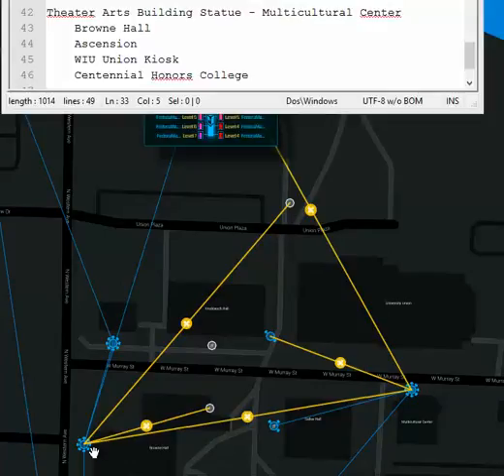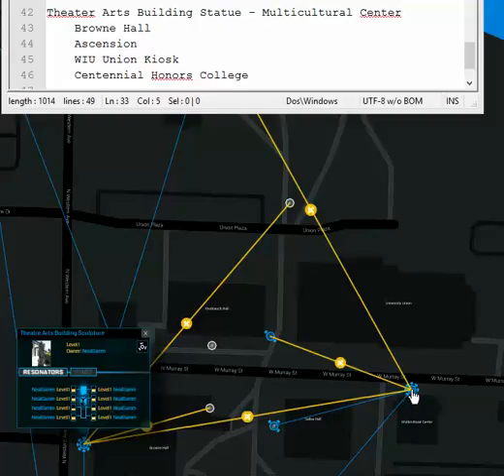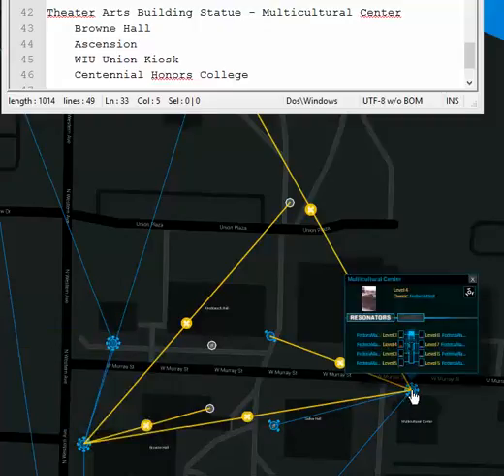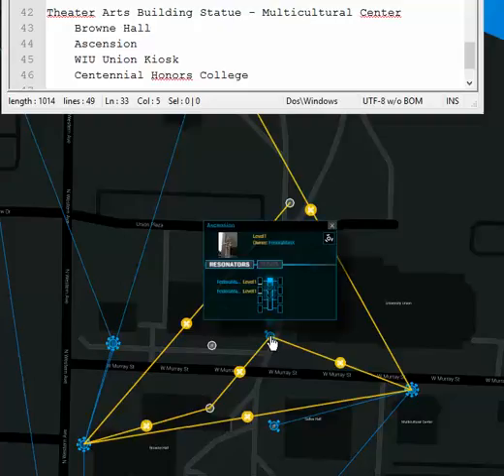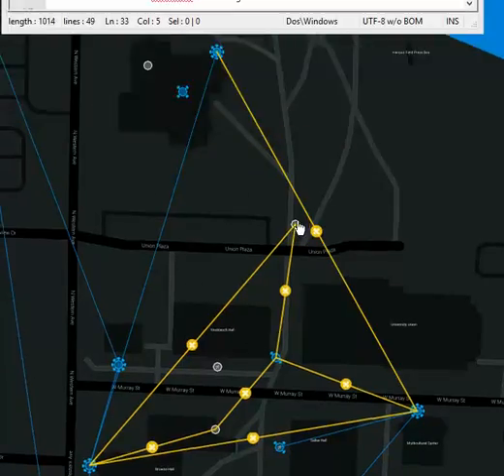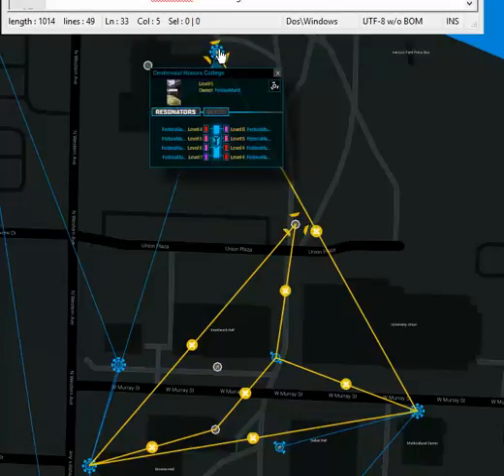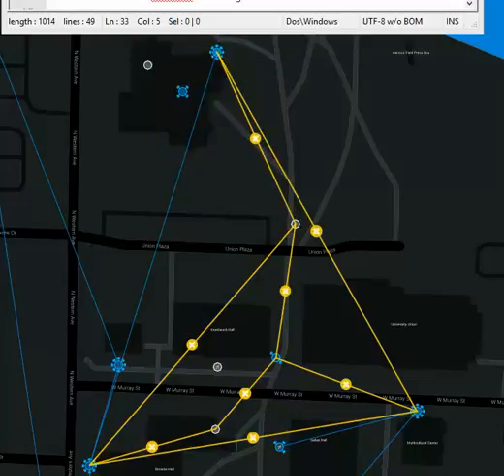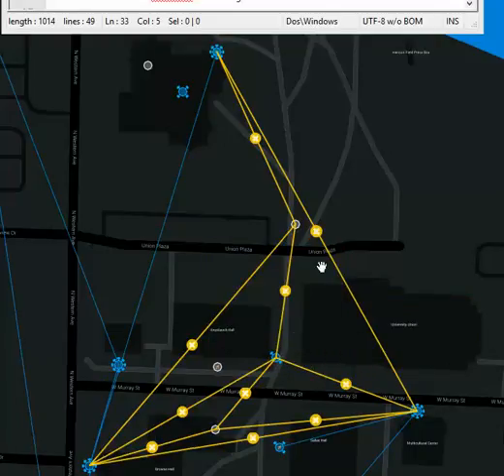2015 08 03 Ingress Layer Field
This is probably redundant, with all the tutorials on Ingress out there, but I thought I'd go through the process I've been doing for the past couple weeks.

I didn't manage to get the last thing I did on the screen when I was connecting to Knoblach Hall... Here is what I typed:

(KH) Theater Arts Building Statue - Multicultural Center
 Browne Hall
 (KH)Ascension
 (KH) WIU Union Kiosk
 Centennial Honors College